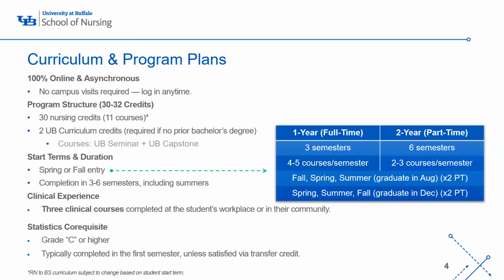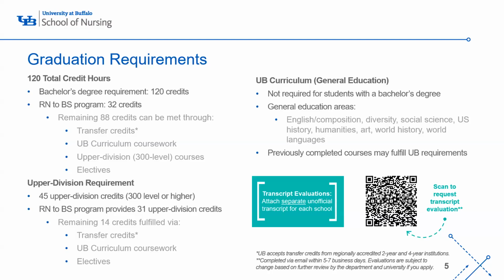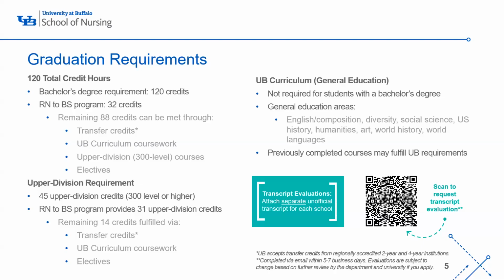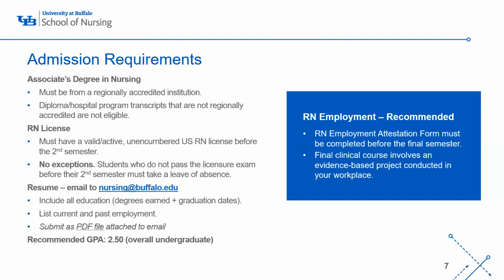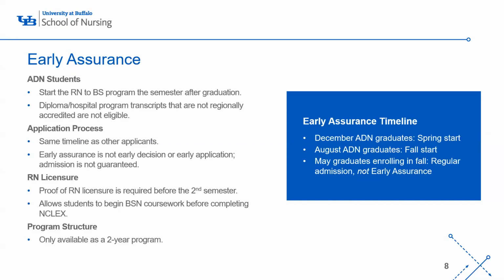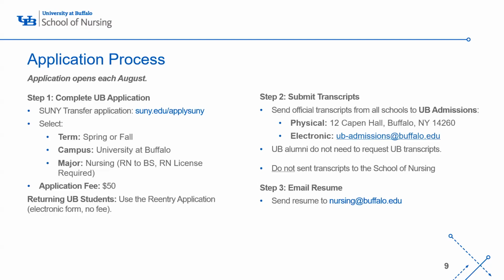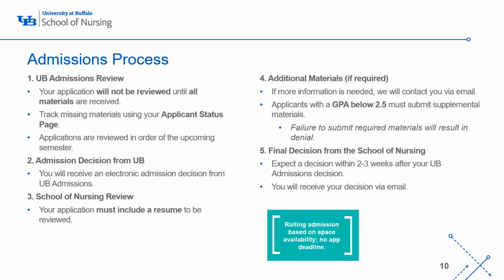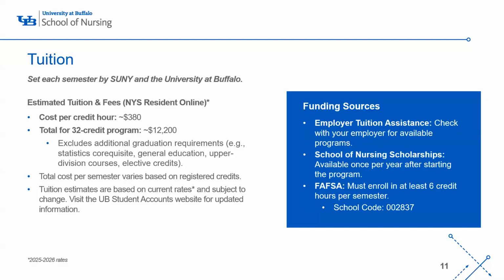RN to BS Information Session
U.S. News & World Report has ranked UB School of Nursing's 100% online RN to BS degree among the top three online bachelor's degrees regardless of discipline for three consecutive years. This CCNE-accredited program is designed for working RNs ready to advance their careers. Choose from fall or spring start dates to fit your schedule. Watch this video to learn how to apply today.